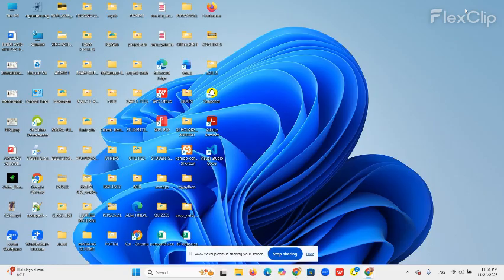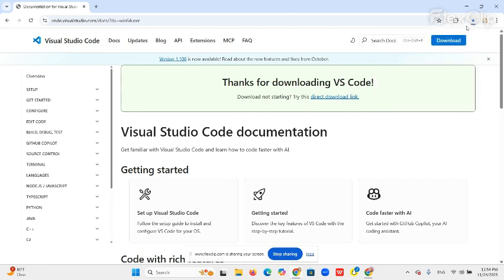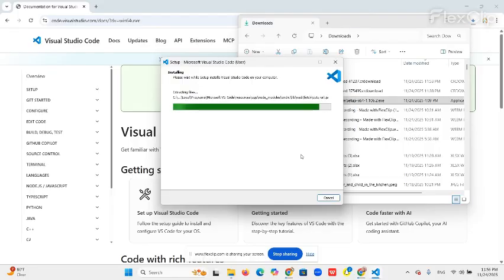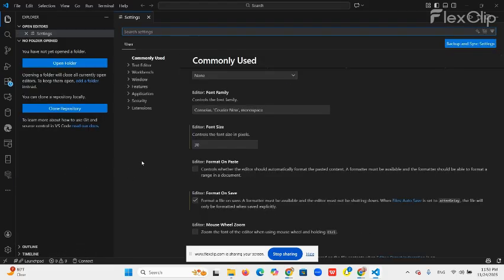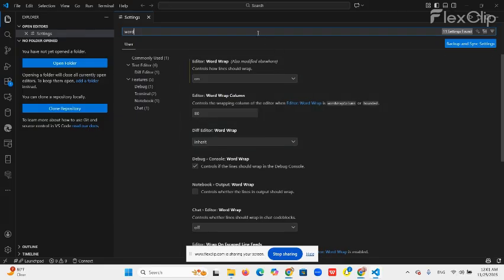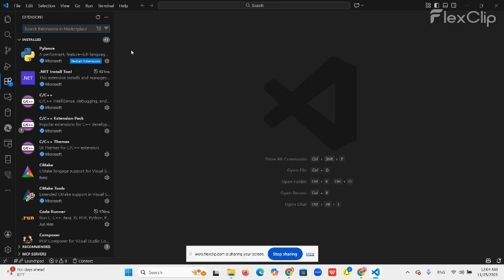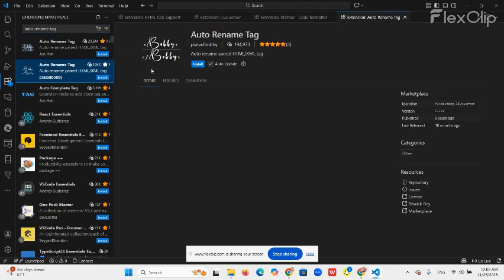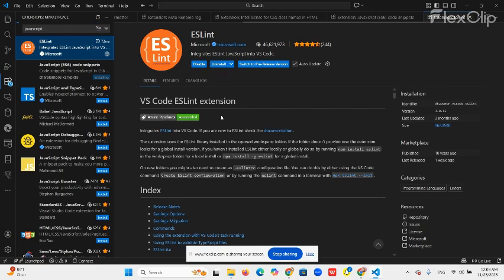VS Code Installation and Setup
Part 2 BASIC WEB DEVELOPMENT FOR BEGINNERS